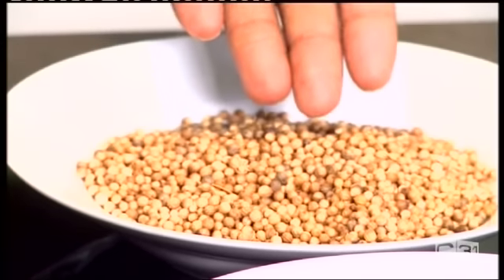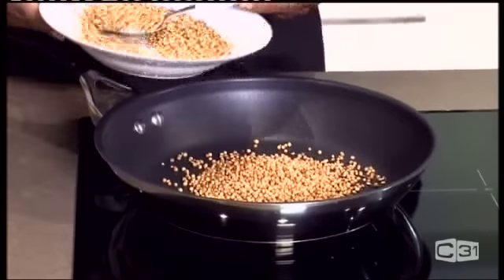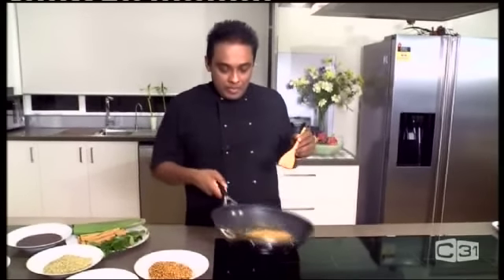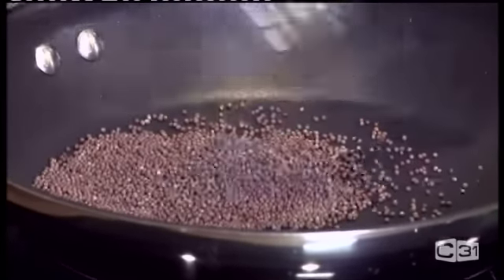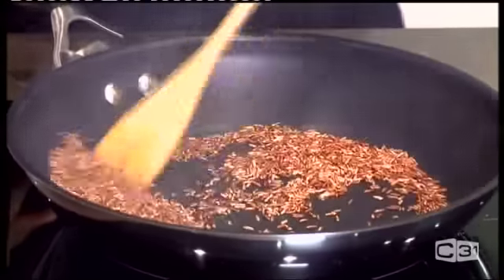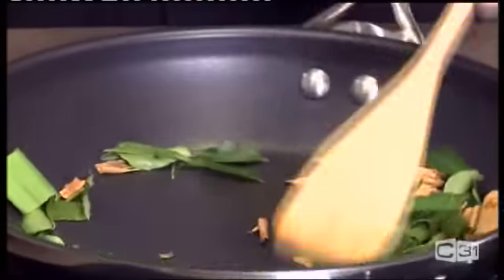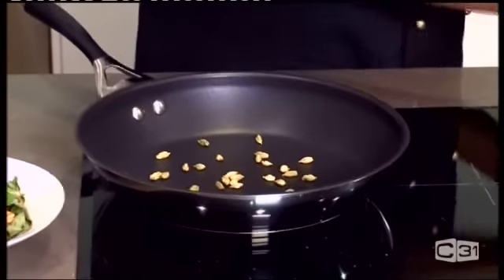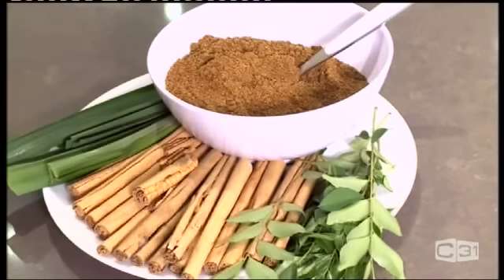Curry Powder Sri Lankan way - by chef happyK @ Culinary Corner CH 31- Sri Lanka Morning Show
Now everyone can make their own simple curry powder at home.